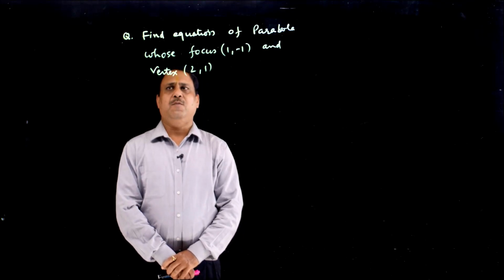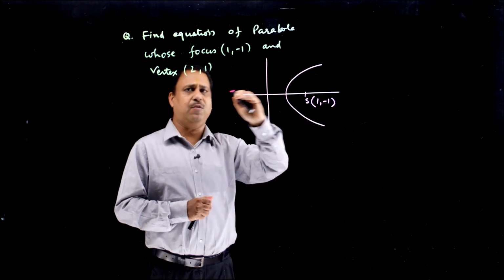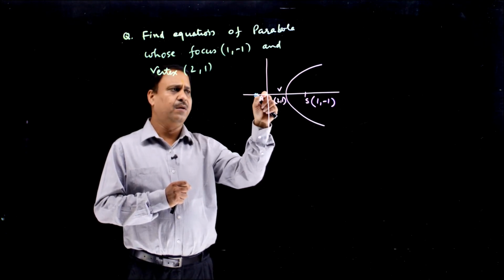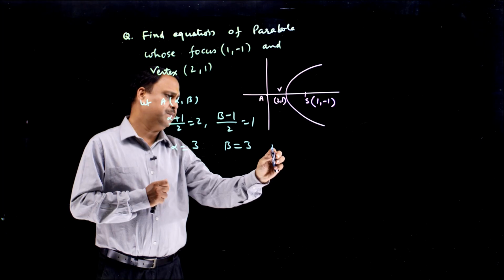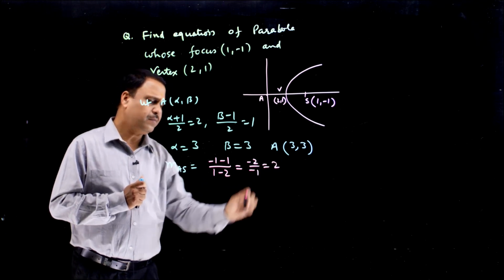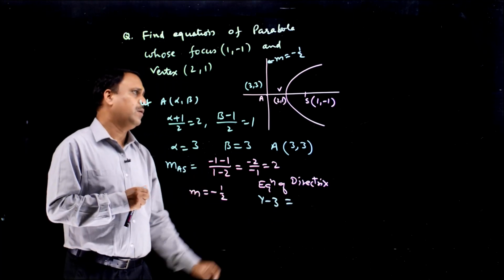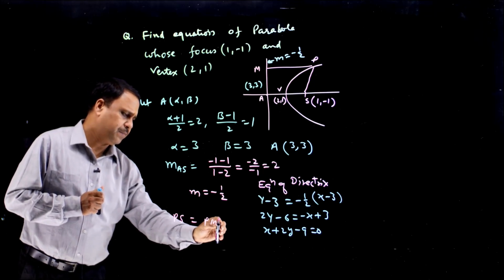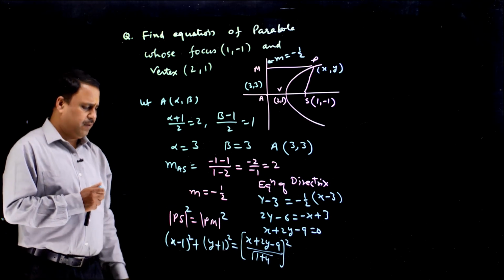Determining Parabolic Equations: Given Focus and Vertex | Class 11 CBSE & ICSE | IIT Coaching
Welcome to NoMoreClass, your comprehensive resource for mastering Class 11 mathematics, carefully tailored for CBSE and ICSE students. In this session, we explore "Parabolas: Calculating Equations from Focus and Vertex," an essential aspect of analytical geometry focusing on conic sections. Understanding how to determine the equation of a parabola when provided with the focus and vertex is critical for developing a solid foundation in geometry and advancing your mathematical skills for high-level academic success.

This lesson is expertly designed by R S Sharma, an IIT Delhi graduate from the 1992 cohort, with valuable insights from Shalmalie Sharan, an IIT Dhanbad graduate. Their combined expertise equips students with the techniques and strategies needed to derive accurate and comprehensive equations for parabolas. This knowledge is vital for excelling in academic exams and competitive assessments like the IIT-JEE.

Detailed Content Overview:

Introduction to Parabolic Structures:

Begin by understanding the formation and significance of a parabola in coordinate geometry. Discuss the key geometric concepts, including the roles of the focus and vertex in structuring a parabola.

Methods for Deriving the Parabolic Equation:

Delve into the systematic process of deriving the equation of a parabola given its focus and vertex. Learn the standard form of a parabolic equation and how to utilize it with vertex transformations to find the solution.

Analysis of Geometrical Properties:

Examine the critical geometric properties of parabolas, emphasizing symmetry, axis of symmetry, and the impact of the vertex and focus positions. This analysis helps translate these properties into the mathematical formulation of their equations.

Graphical Interpretation and Visualization:

Use graphical methods to visualize the parabola in a coordinate plane given the focus and vertex. This technique aids in gaining a clearer understanding of the spatial dynamics of a parabola.

Avoiding Common Errors:

Identify frequent mistakes made in deriving parabolic equations and learn strategies to avoid them, ensuring ready comprehension and accurate solutions for problems involving focus and vertex.

Practical Exercises and Real-World Applications:

Engage with exercises that simulate real-world applications and reinforce your skill in problem-solving with parabolas. These exercises reflect the multidimensional use of parabolic equations in fields like physics and engineering.

Preparation for Exams and Strategy Development:

Prepare for academic and competitive exams with strategies tailored for handling questions related to parabolas. Understand how these concepts are evaluated in exams, bolstering your problem-solving techniques and confidence.

Guided by seasoned educators, this session empowers students to master the art of deriving parabolic equations from a given focus and vertex. At NoMoreClass, our interactive learning approach—combining animations, detailed explanations, and real-time solutions—transforms complex topics into engaging and understandable lessons.

Leverage our CloudClass platform for access to live-streamed and recorded classes, offering flexibility and convenience in learning schedules. Based in Sahakar Nagar, North Bengaluru, NoMoreClass provides educational services to neighboring areas such as Vidyaranyapura, Hebbal, and Jakkur, securing its position as a leading provider of IIT coaching in Bangalore.

Expert Educators: Learn from the expertise of R S Sharma and Shalmalie Sharan.
Engaging Content: Experience interactive lessons that blend traditional and advanced teaching methods.
Extensive Practice Materials: Access a wide variety of practice questions and detailed solutions.
Flexible Learning Options: Our CloudClass platform supports diverse learning requirements.
Join NoMoreClass to acquire the skills necessary to determine parabolic equations from focus and vertex, ensuring your readiness for academic excellence and competitive success.